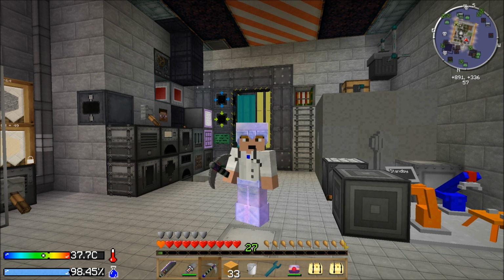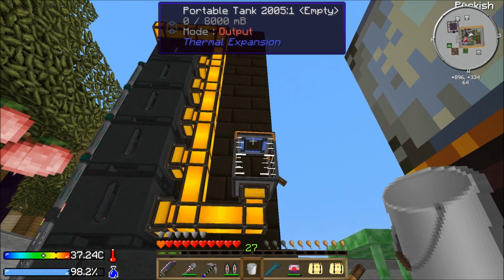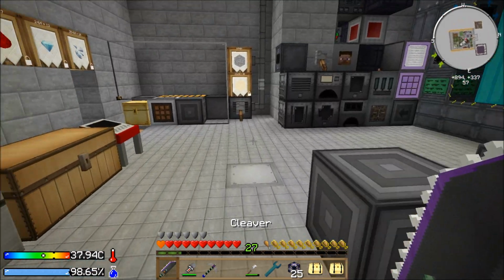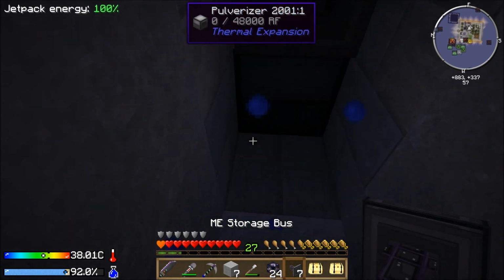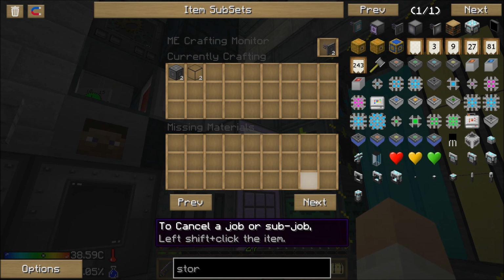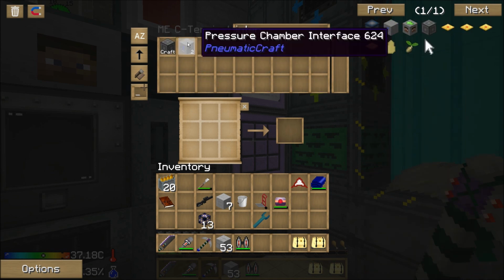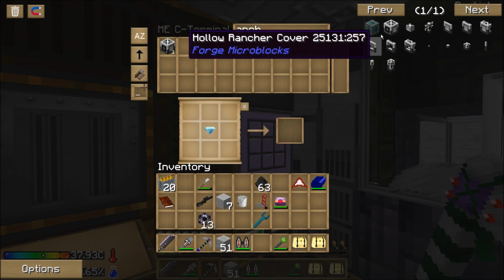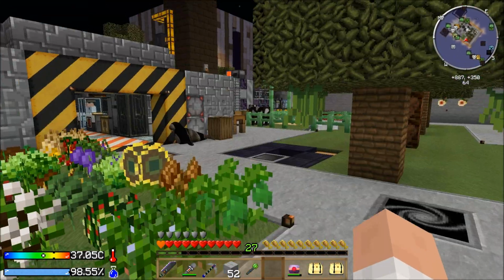Advanced Tech - Crash Landing - Landstryder's Minecraft Nightmare s3e43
More upgrades to the Applied Energistics system at the base.

The Crash Landing Mod Pack by Iskandar is available on the FTB launcher.

and myself

You will need to get Ender IO